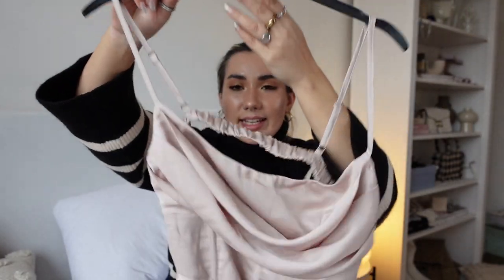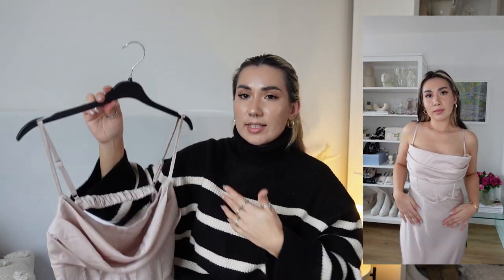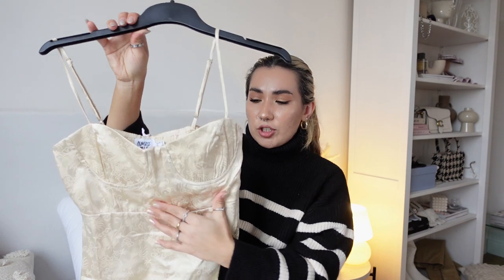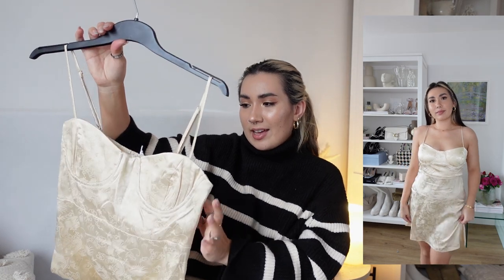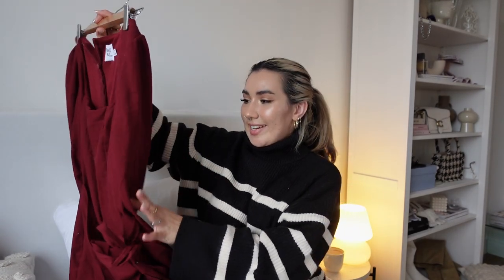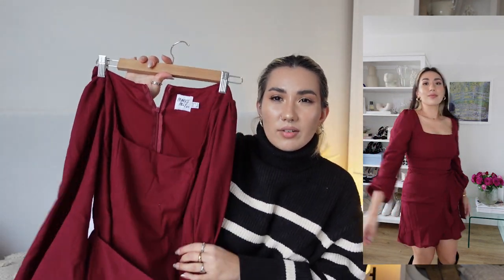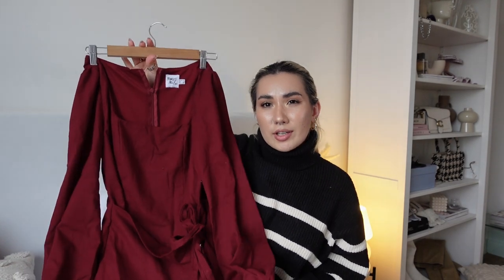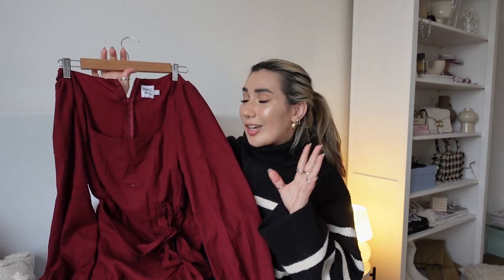Princess Polly Winter Haul | Midsize Size 10 / M Try On Haul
*These items were sent over to me as part of a paid campaign on Instagram, this is not a sponsored video*